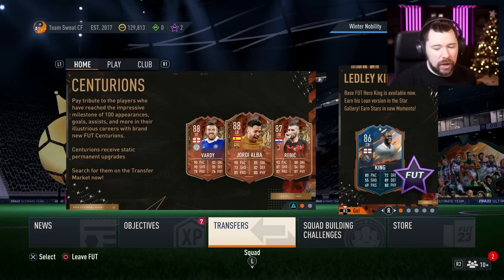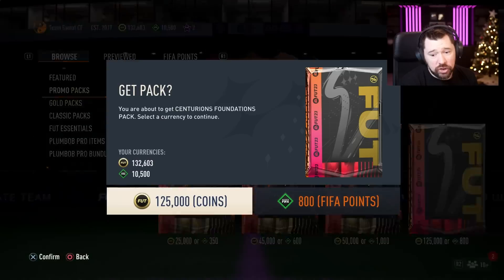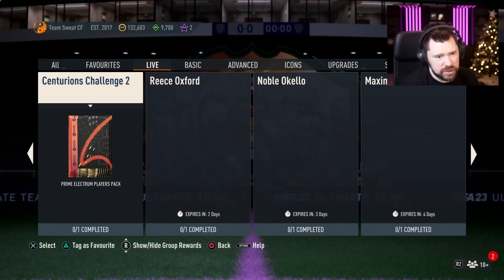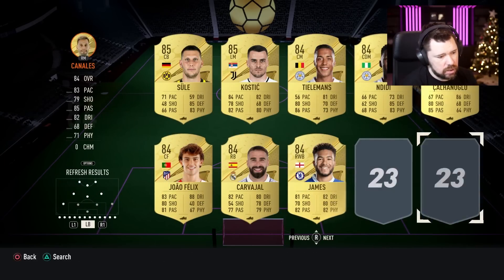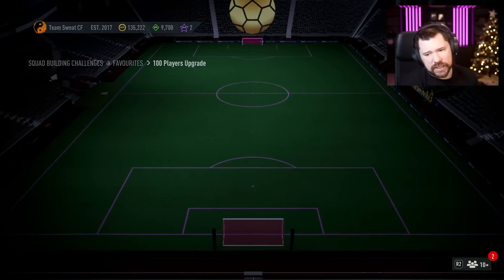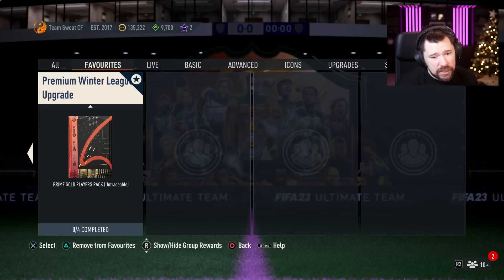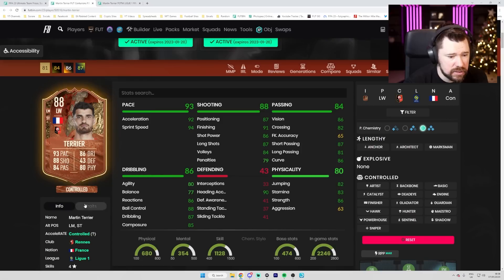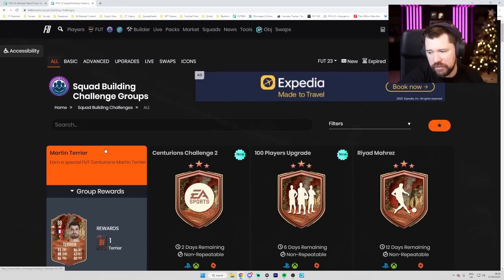INSANE 100 PLAYER PACK SBC + TERRIER CENTURIONS SBC!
Craig Douglas